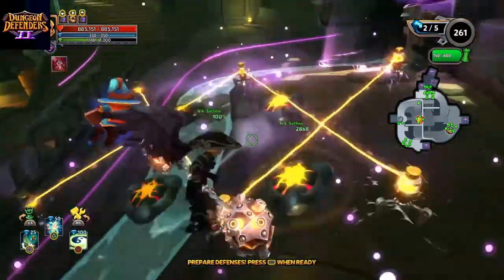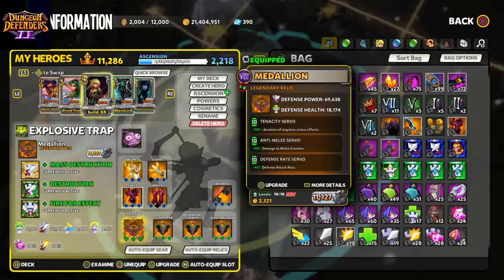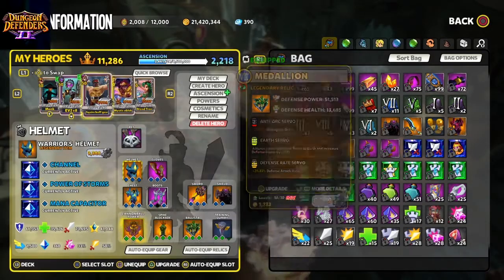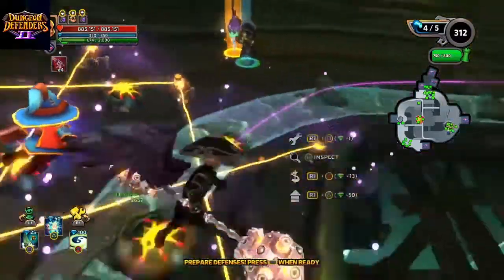Dungeon Defenders 2 Traps vs C8 DD2